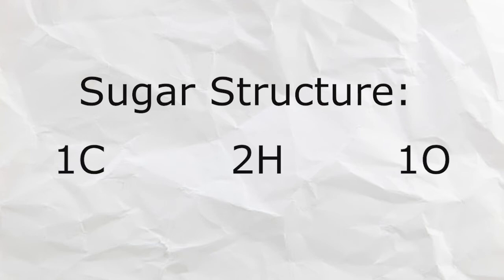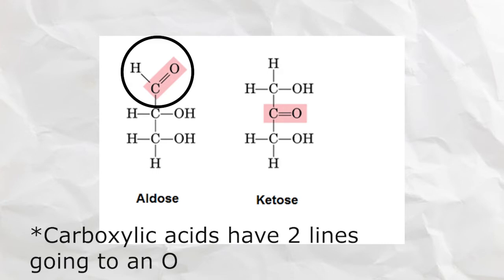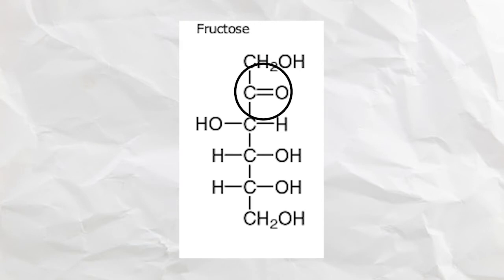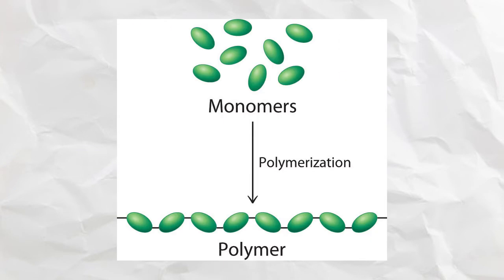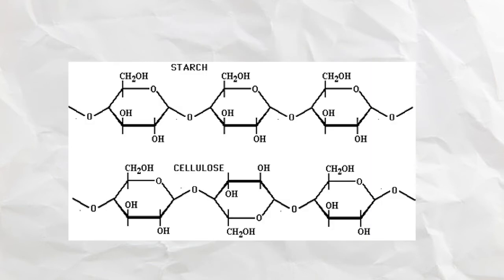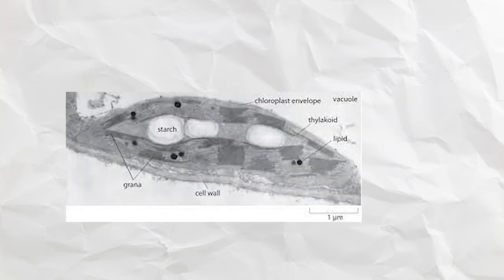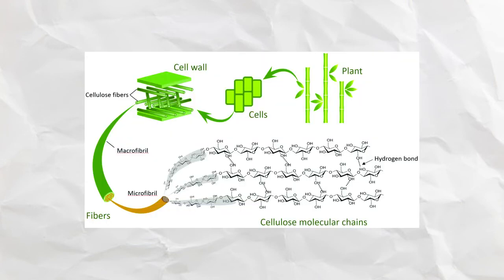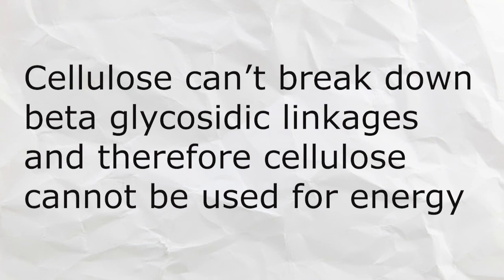Sugar Structure & Polymers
This video goes over sugar's structure and sugar polymers. It is actually pretty simple and is only made to be complicated